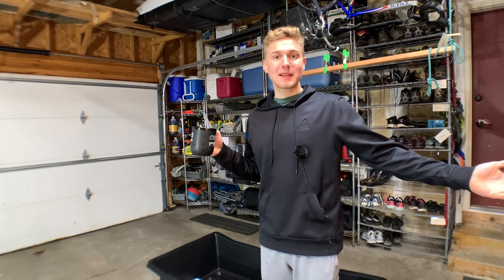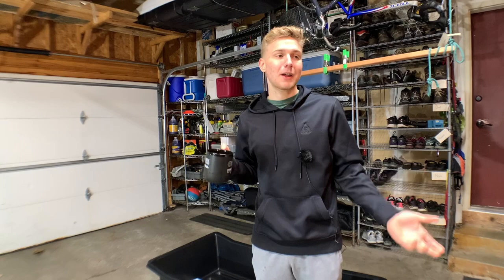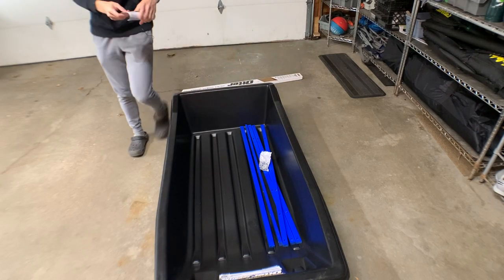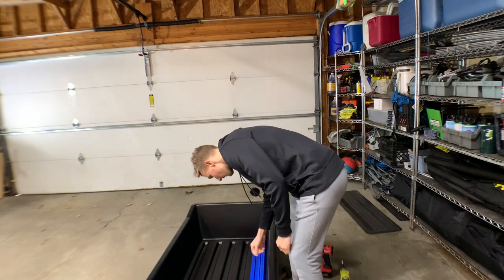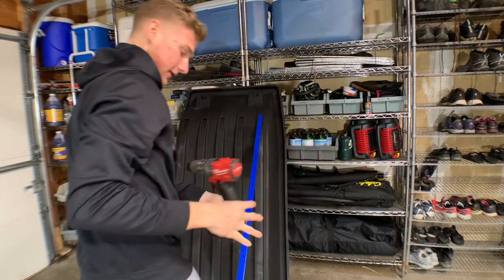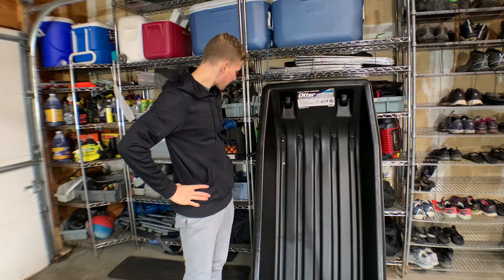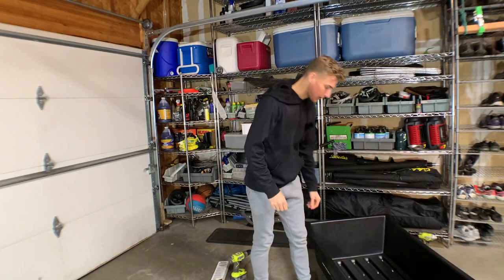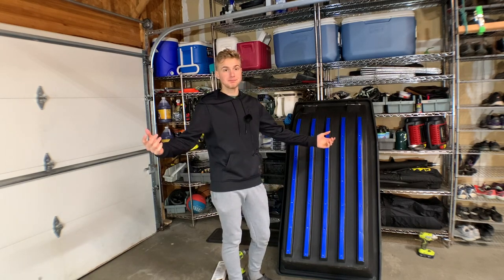New Otter Sled And HyFax Install! (2020 Ice Fishing Gear!)